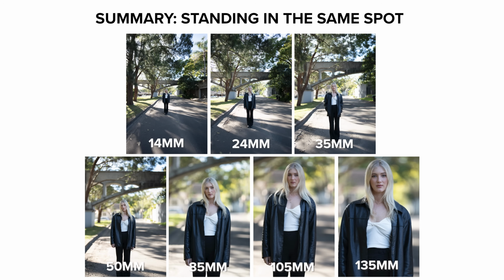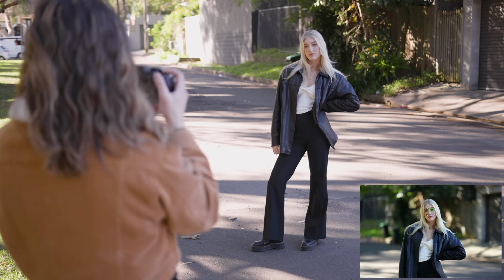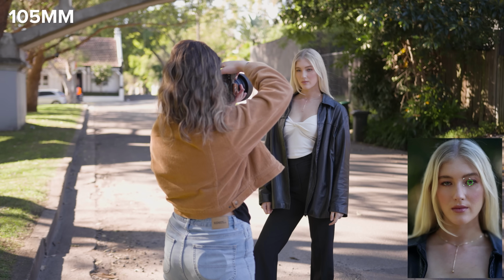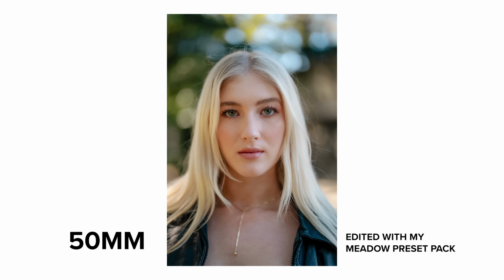Find Your Perfect Focal Length in Less Than 12 Minutes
Hey everyone! Today I am comparing all my main prime focal lengths on location side by side at a portrait photoshoot to show you the differences. I am comparing 14mm vs 24mm vs 35mm vs 50mm vs 85mm vs 105mm vs 135mm and talking about each of their strengths and weaknesses.

I have an entire series taking a closer look at some focal length comparisons which you can watch below:

PHOTO + VIDEO SETUP:
Video camera
Video lens
My ND filter